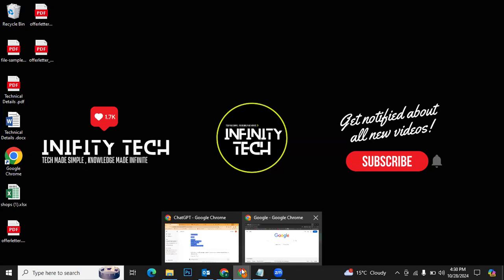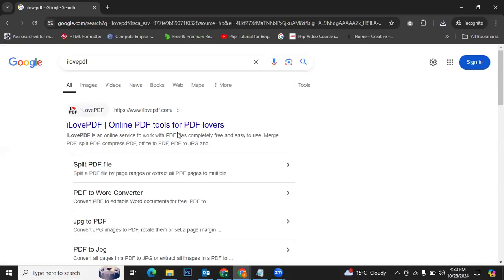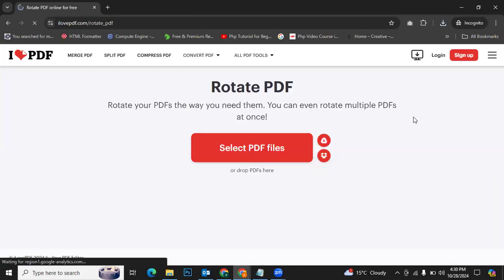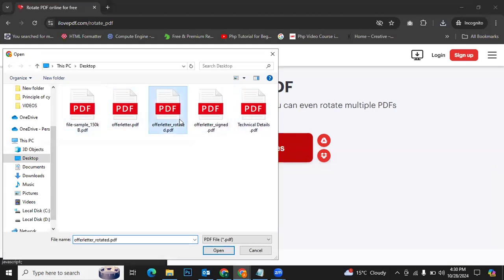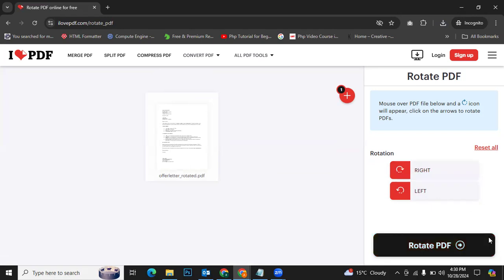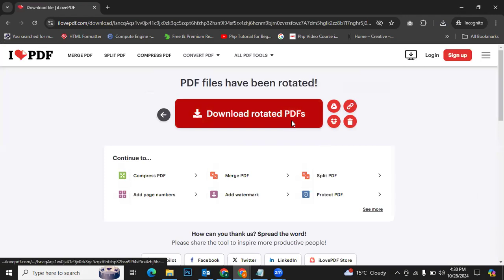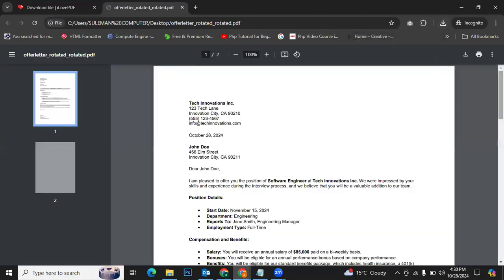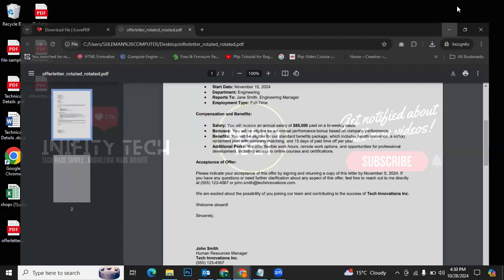How to Rotate PDF File and Save | How to Permanently Rotate and Save a PDF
How to rotate PDF file and save permanently using free tools and built-in software. In this tutorial, I’ll show you step by step how to rotate single or multiple pages in a PDF and save the changes so the orientation remains fixed.

This beginner-friendly guide is perfect for students, office workers, and professionals who need to fix PDF orientation for presentations, reports, or personal use. You’ll learn how to rotate PDFs using Adobe Acrobat, free online tools, and other PDF editors without losing quality.

By following this guide, you can manage your PDFs efficiently, improve readability, and save time editing documents. No advanced technical skills required—just follow along and rotate and save your PDFs in minutes.